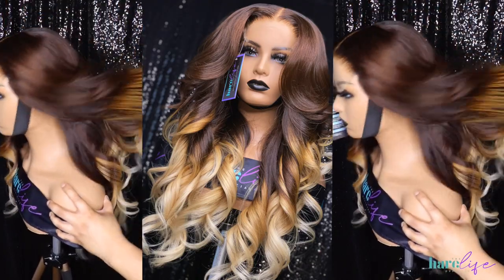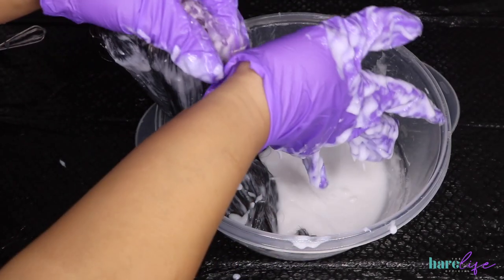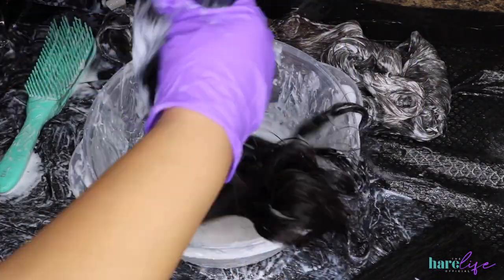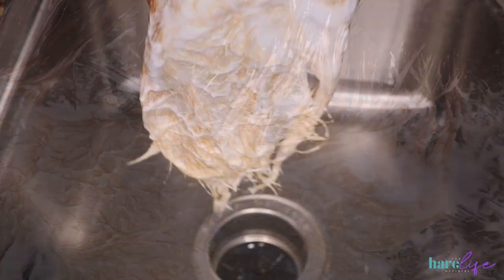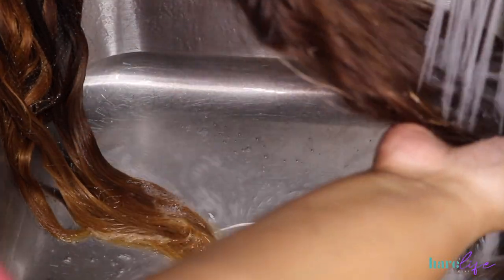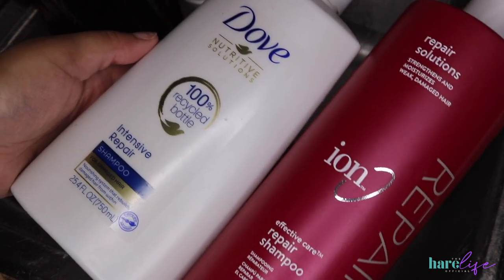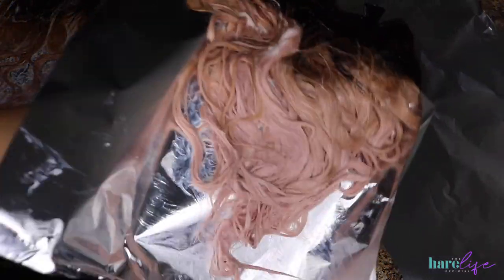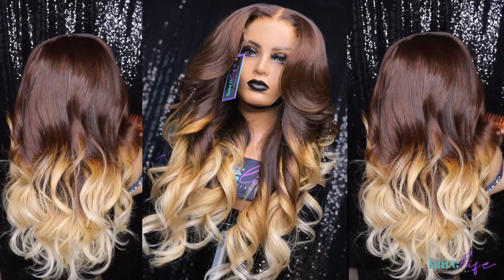Cinnamon Brown Beige Blonde Ombre l Kash Doll Inspired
How to Bleach + Tone Knots to look like SCALP tutorial

Hey my loves in this video i'll be showing you my step by step process to achieve this Kash Doll/ Chassidyautum inspired ombre.

- Wella Color Charm Bleach
-Wella Color Charm Blondor Bleach
-Salon Care Developer 10 Volume
-Salon Care Developer 20 Volume
-Salon Care Developer 30 Volume
-Blond Me Bleach
-Blond Me Developer 30 volume
-Wella Color Charm t15 Toner
-Dove Intense Repair Shampoo
-Ion Repair Solutions Shampoo
-Ion Repair solutions Foaming Protein Builder
-Color Whisk
-Color Beaker (measuring Cup)
-Silicone Mix